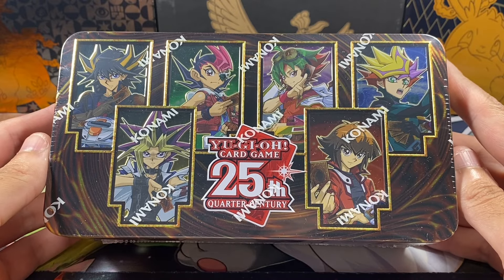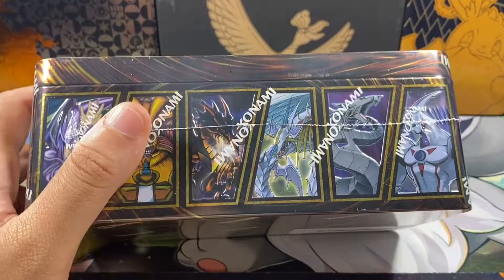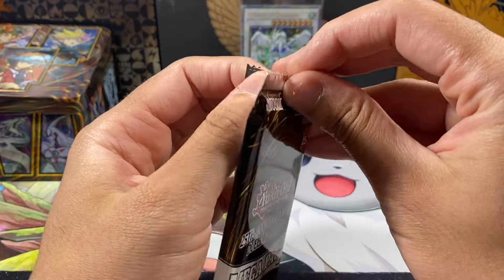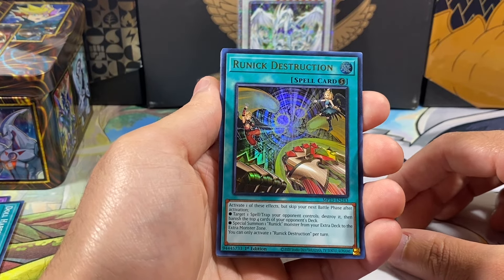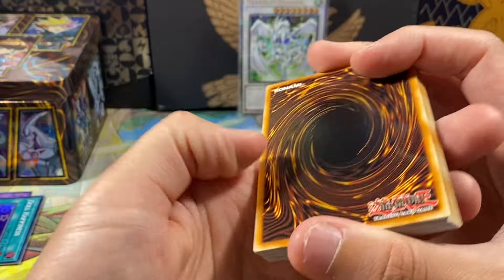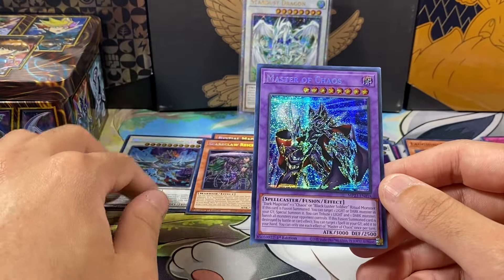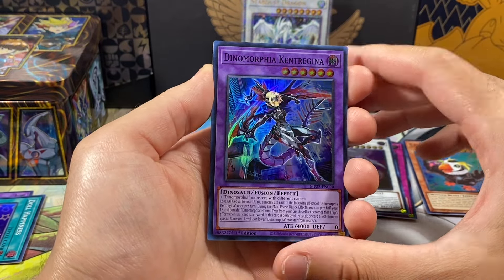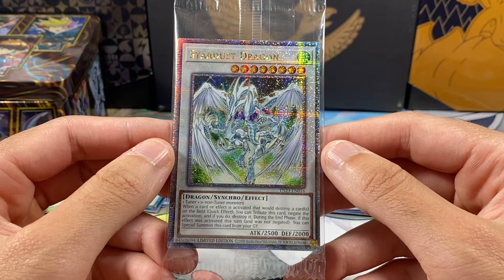YuGiOh 25th Anniversary Dueling Heroes Tin Opening!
Welcome back to another YuGiOh video!  Today, we will be opening up another Dueling Heroes 25th Anniversary Tin.  Hunting those Quarter Century Rare promos!

Comment, like and sub!  Lets try to get 20 likes!